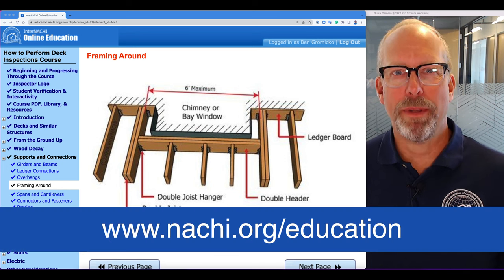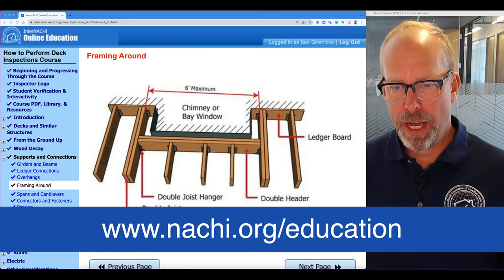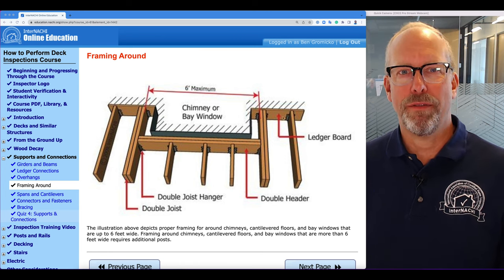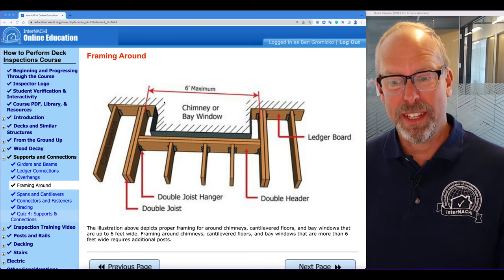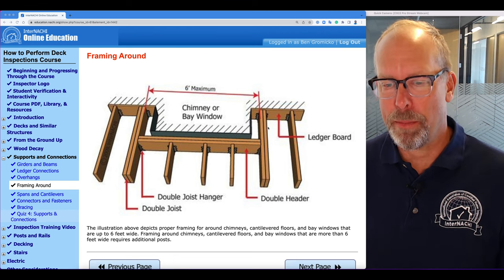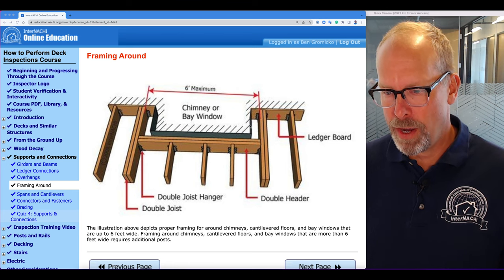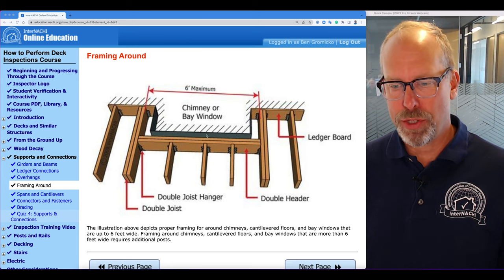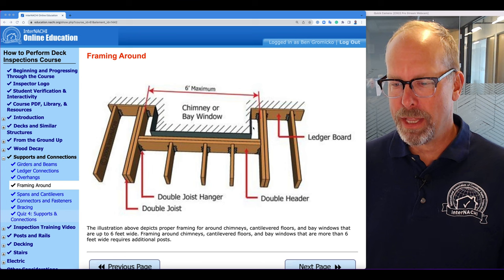Inspecting the Framing Around a Chimney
Learn how to inspect a deck floor structure that is framed around an overhang, cantilever, chimney or bay window